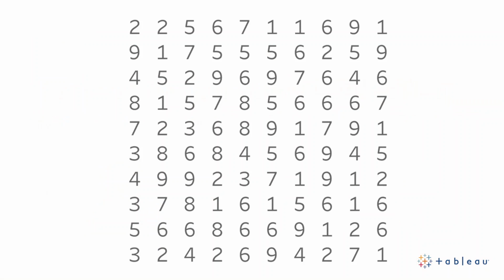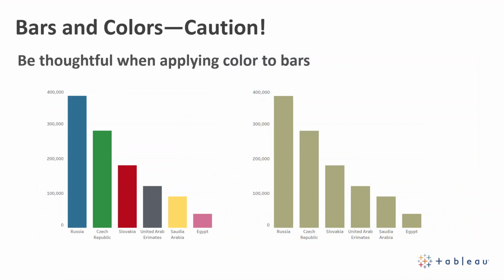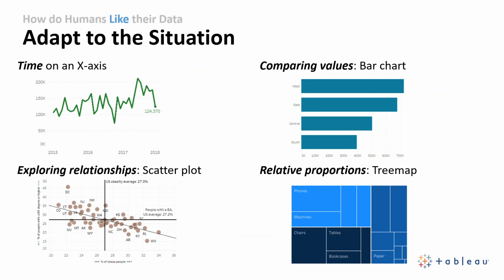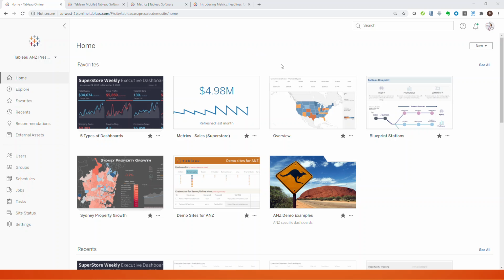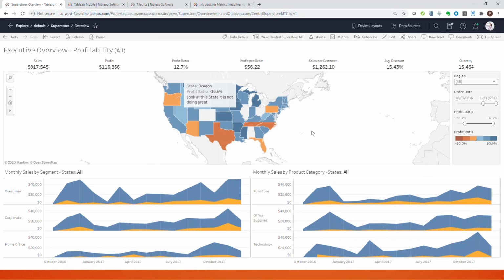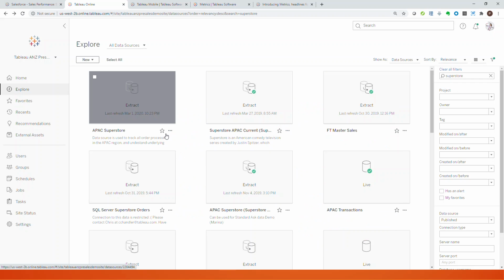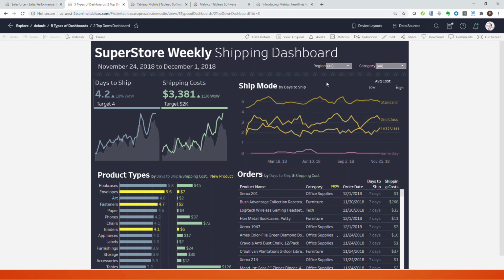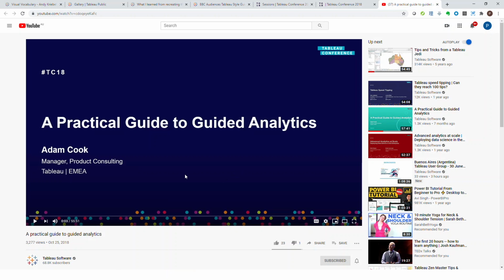Webinar Science of Data visualisation and Sharing in Tableau